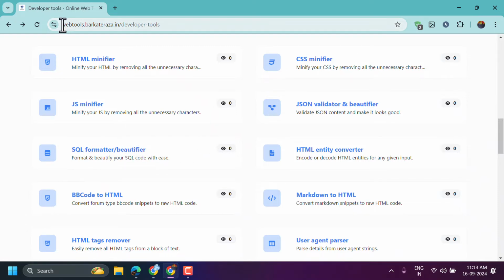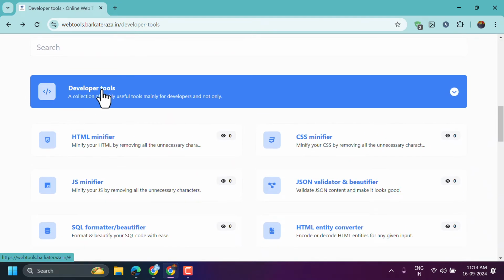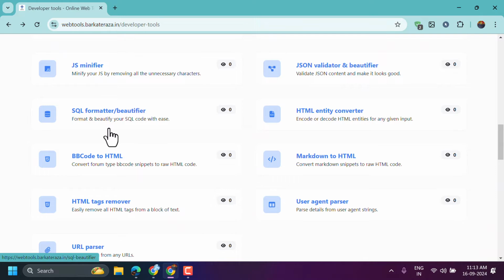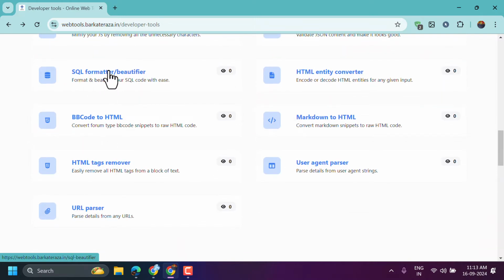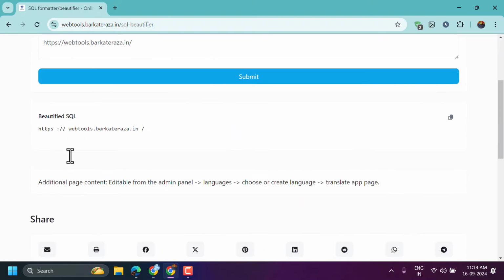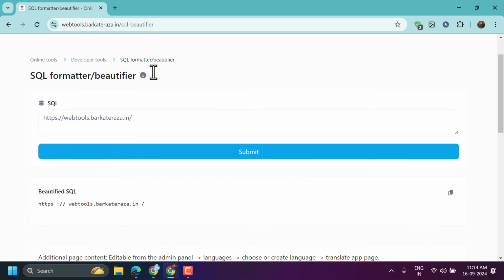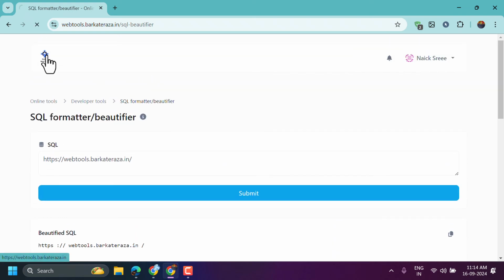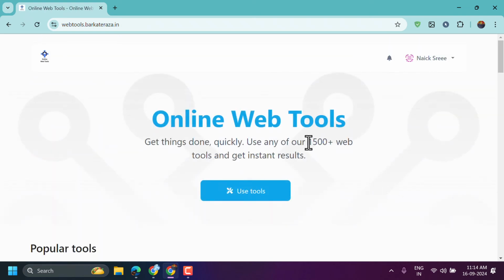Instant SQL Formatter & Beautifier Online